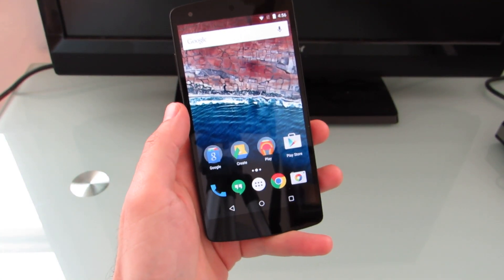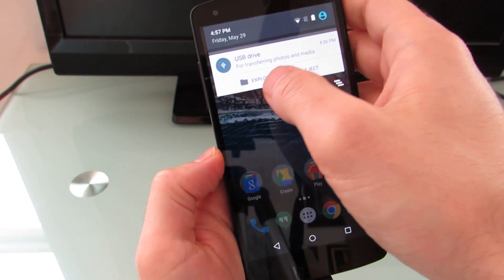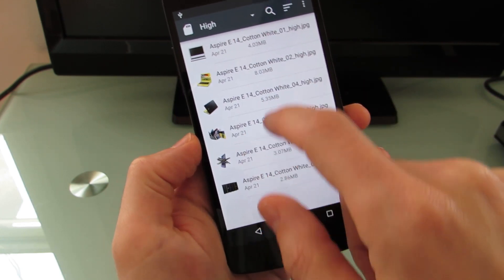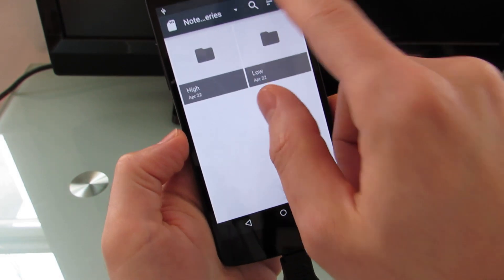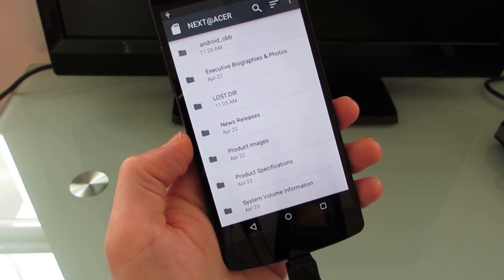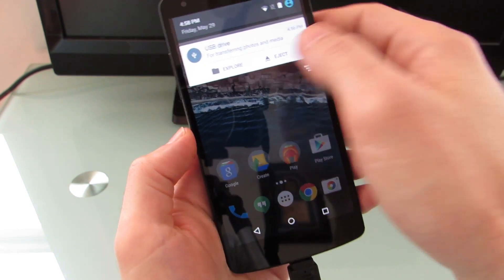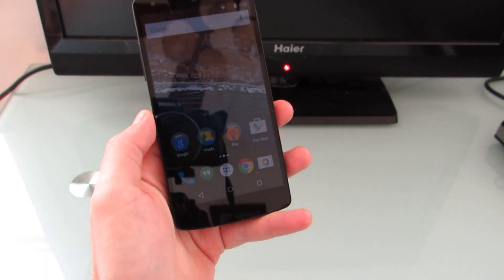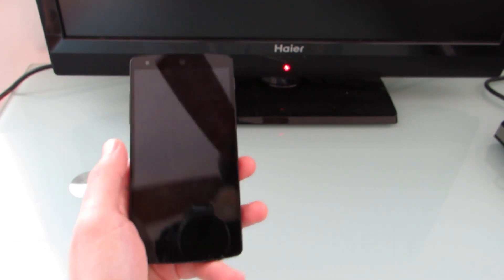USB storage devices in Android M